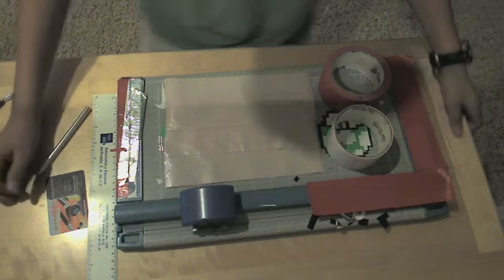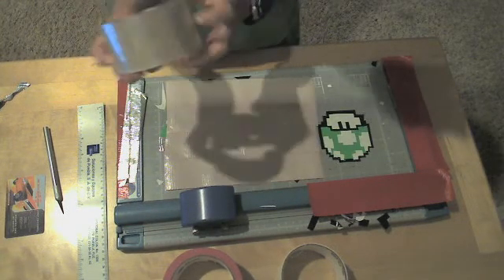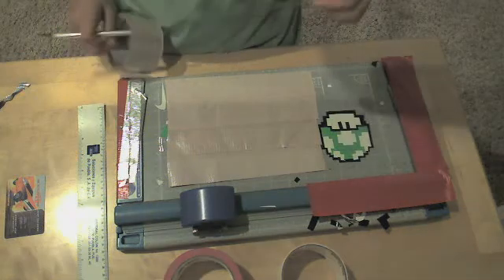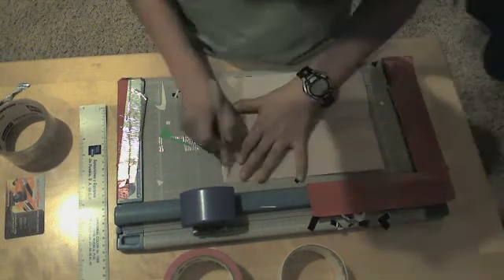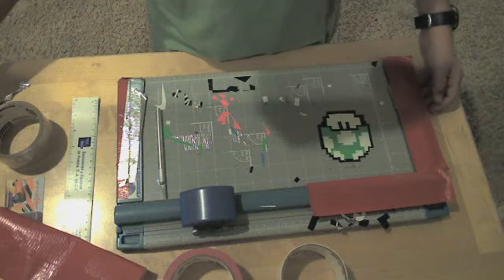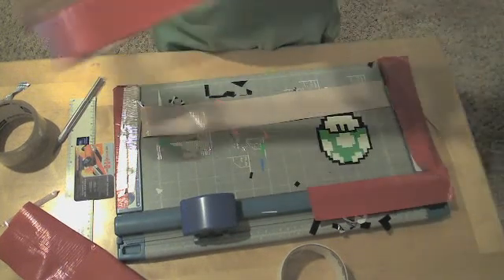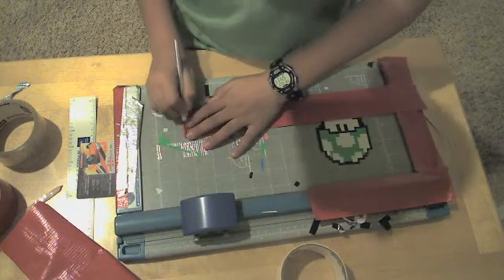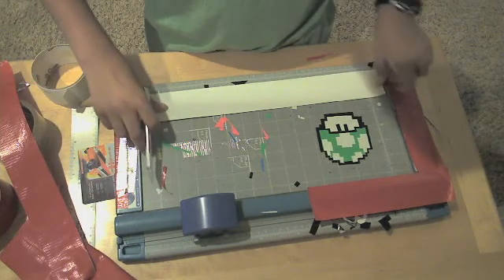How to make a duct tape wallet (part 1)